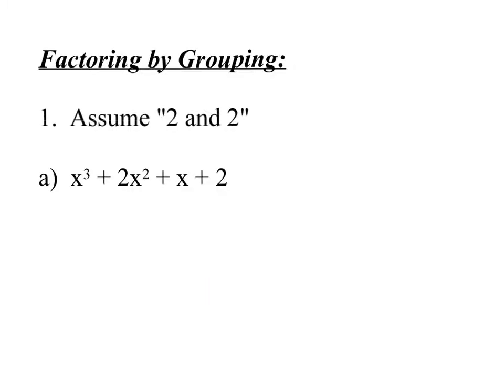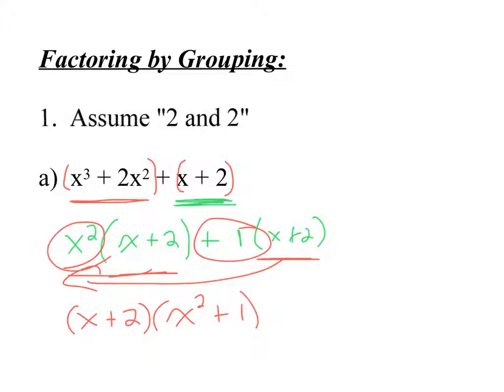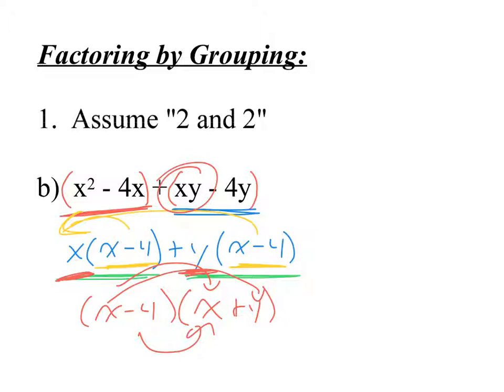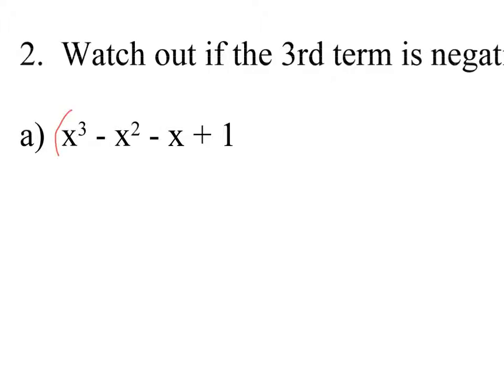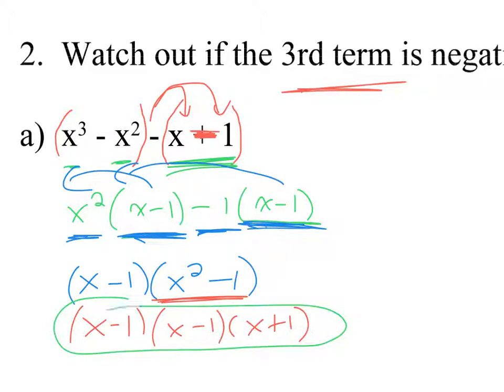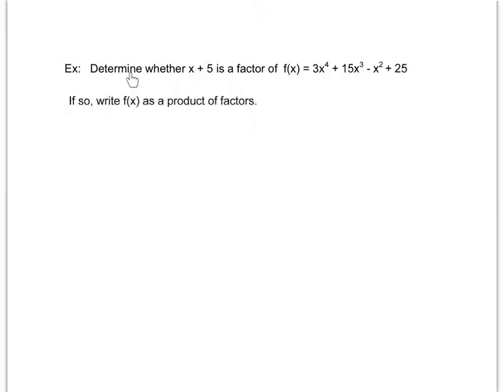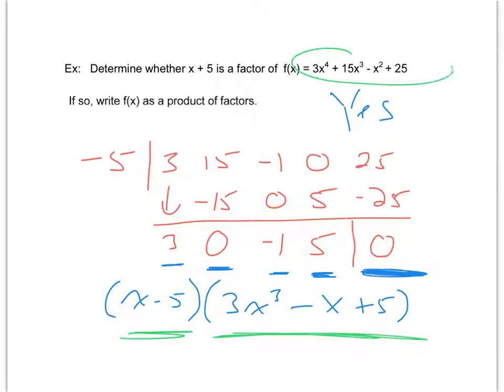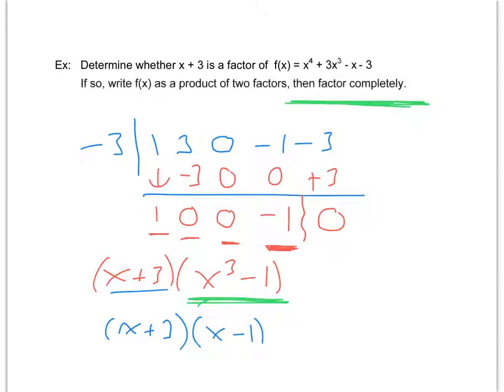Alg 2 video 4-4 pt II